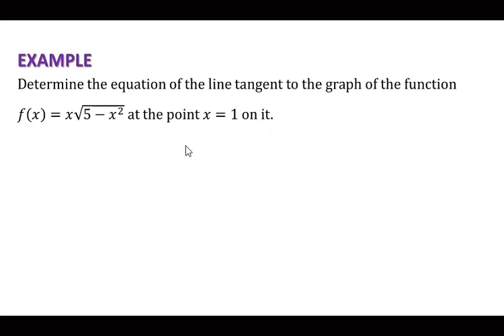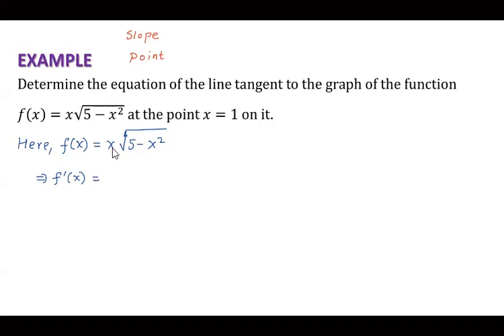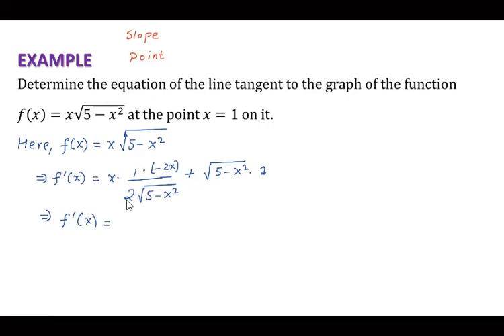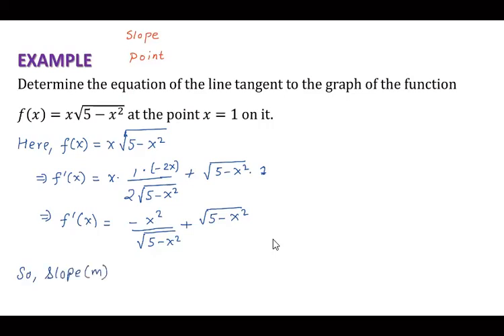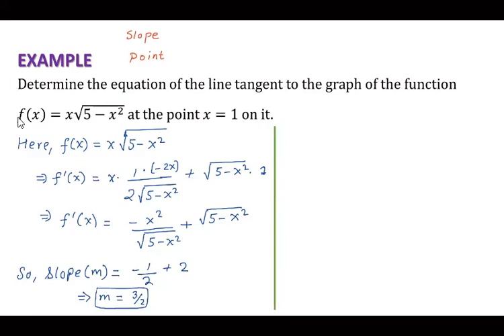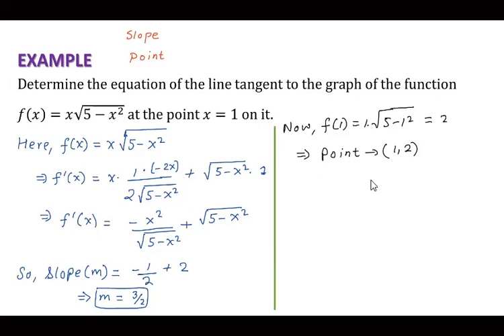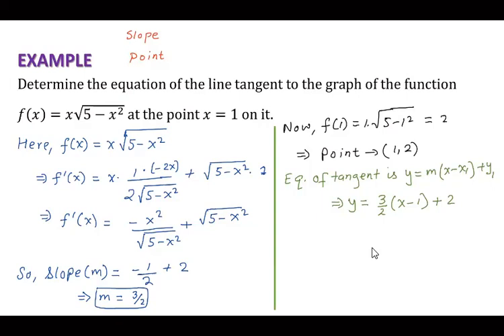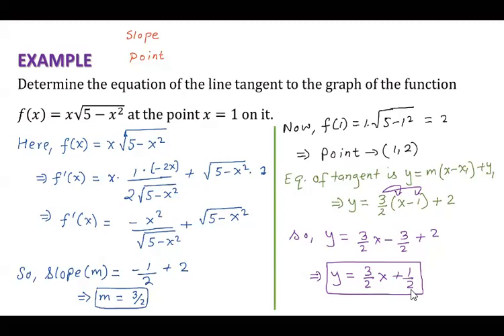Equation of Tangent Line - An Example Problem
This video is created by Narayan Neupane. In this video, you will learn how to find an equation of a tangent line using "Four Steps Procedure"